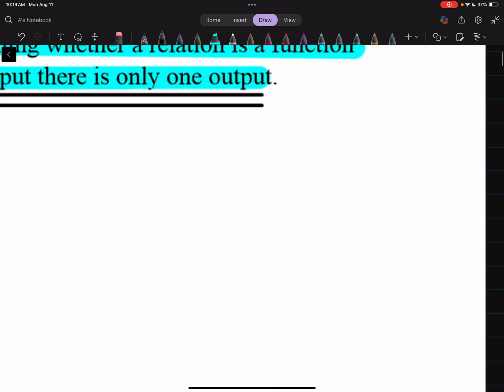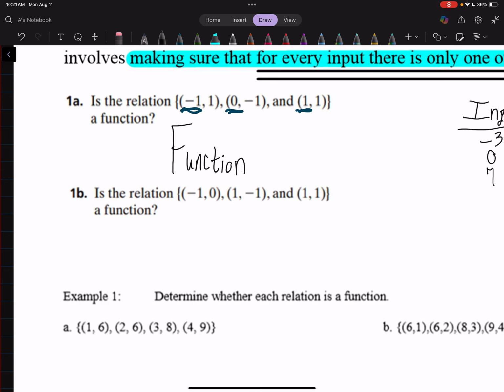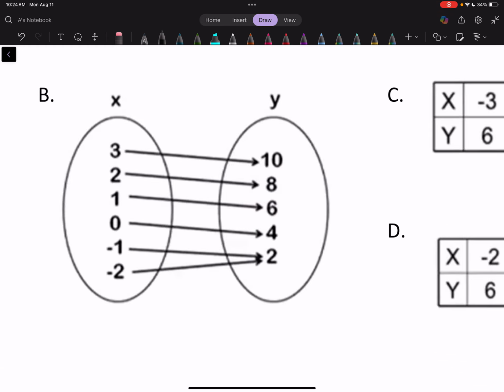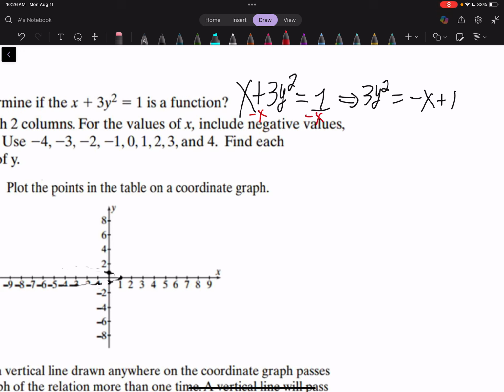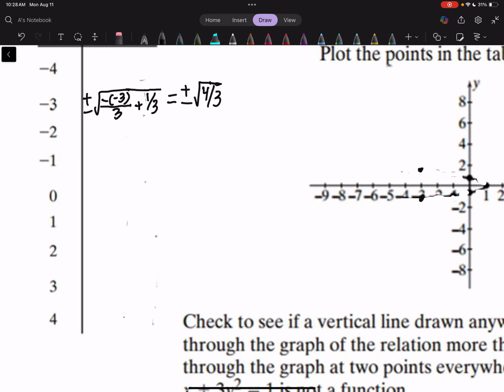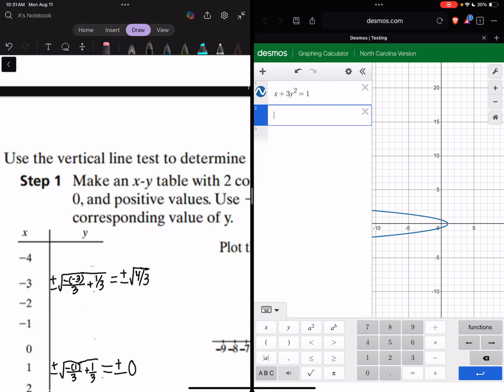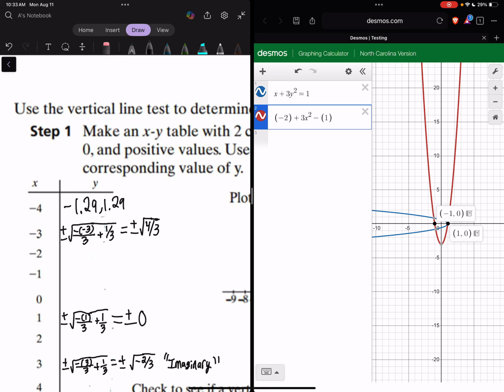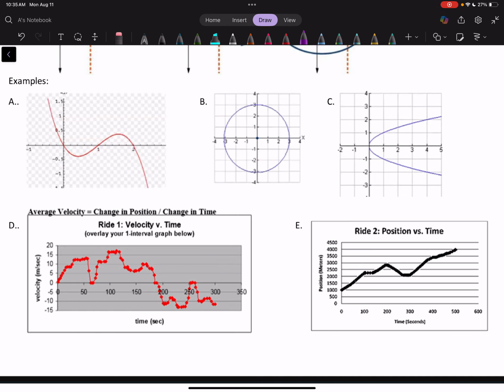Math 4 Unit 1 Lesson 1: Relations and Functions